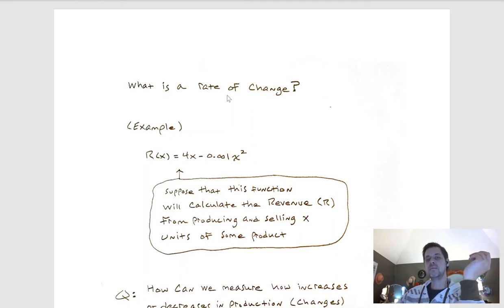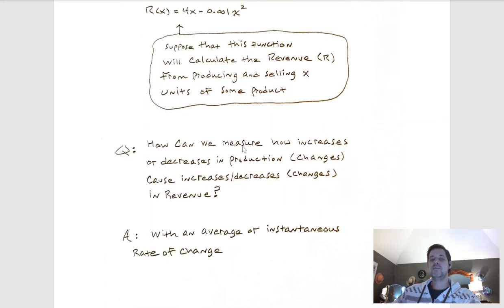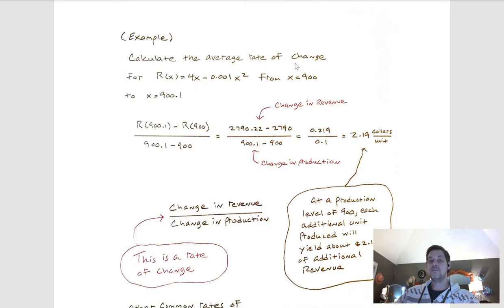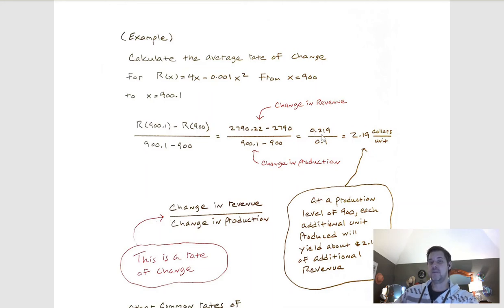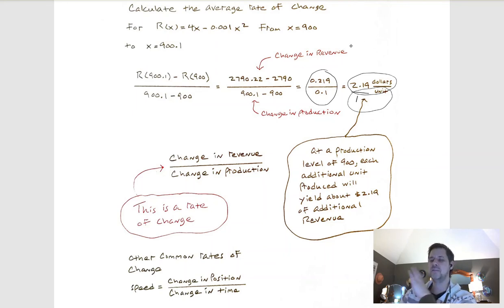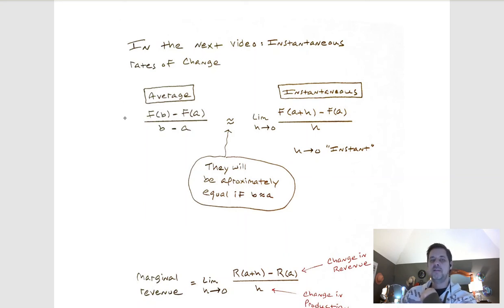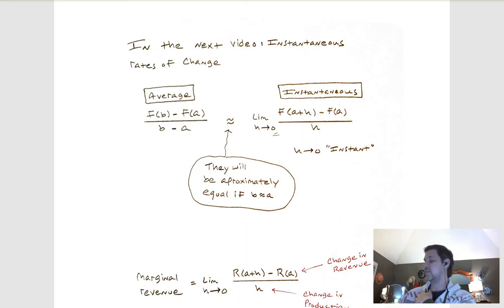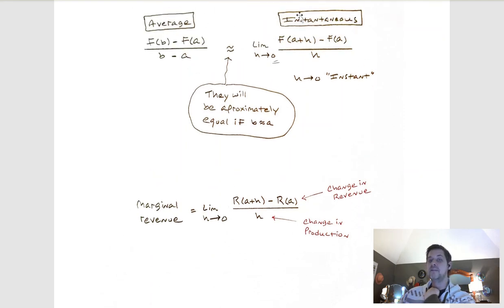what is a rate of change